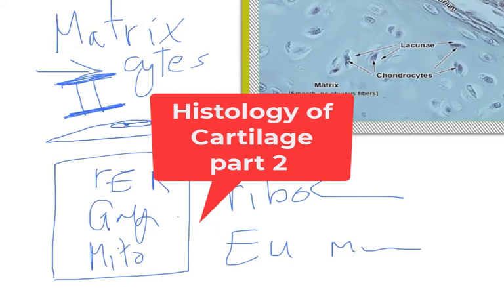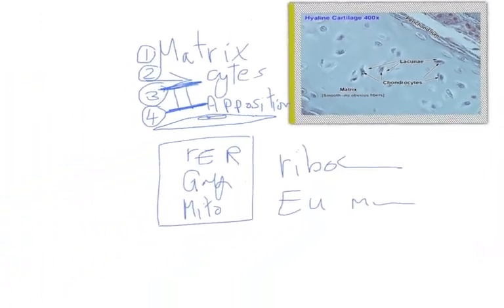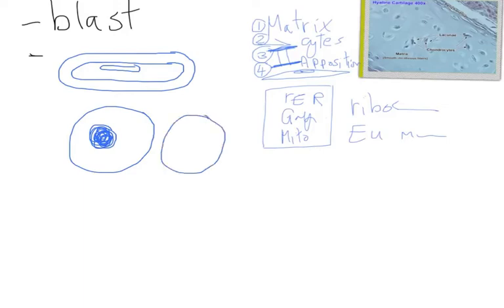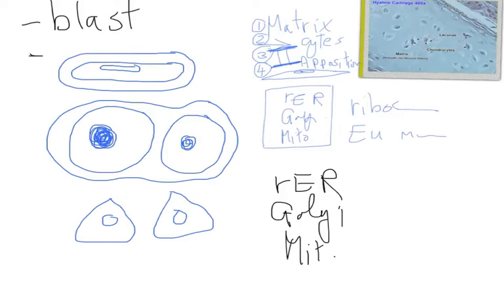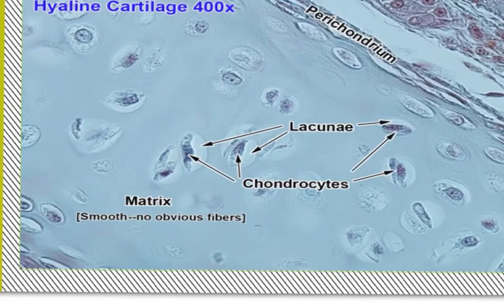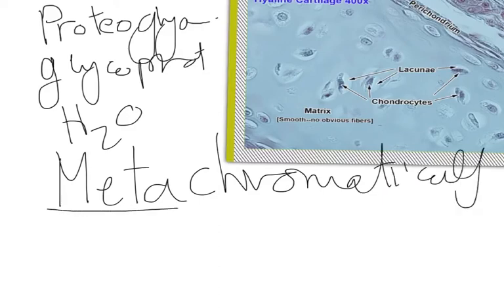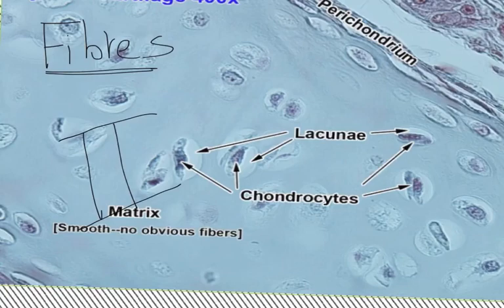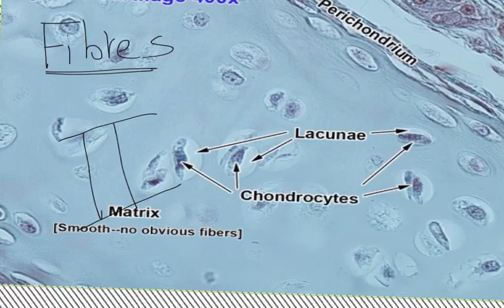Histology of Cartilage (Part 2)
Hello dear students, I am so happy by your feedback on the Part 1 video it feel so good that I have helped you in understanding Histology, here is the second part of the Histology of Cartilage tissue.
I hope you like the video and please share it with all of your friends.